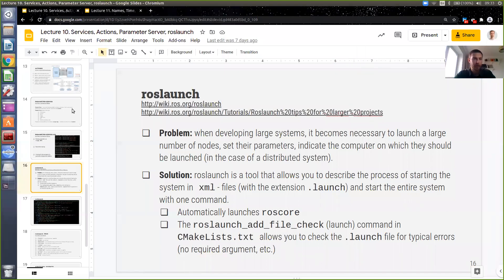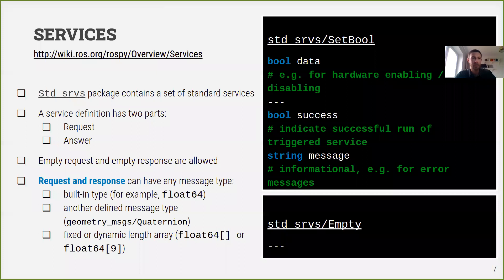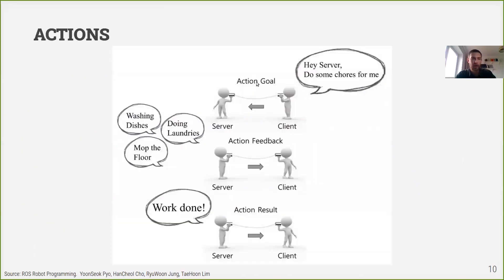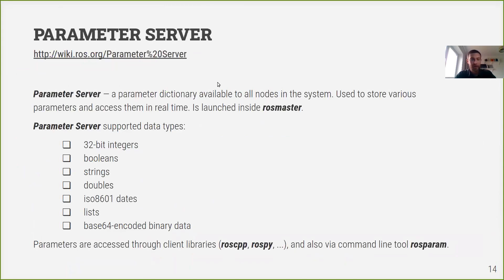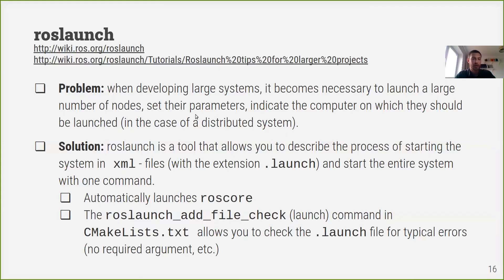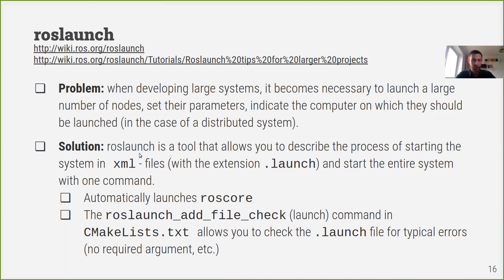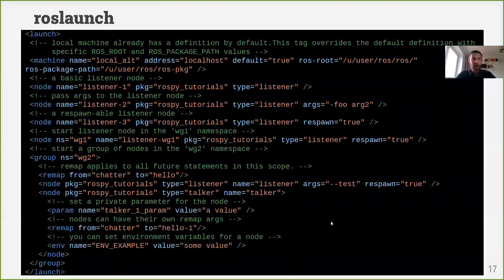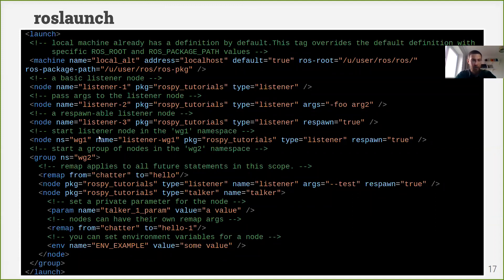Lecture 11. Names, Time, tf, RVIZ, Gazebo, Turtlebot3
Course "Introduction to Mobile Robotics and Robot Operating System (ROS)"

Lecture content:
1.Names and namespaces in ROS
2. Time
3. Additional tools
3.1 tf
3.2 .bag files
3.3 Rqt
3.4 Rviz
3.5 Gazebo